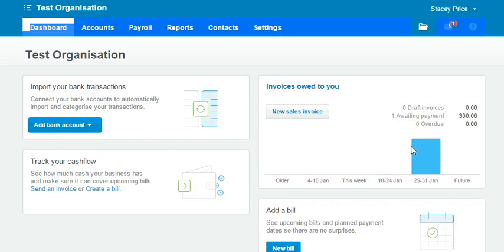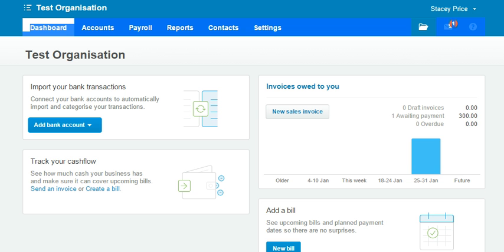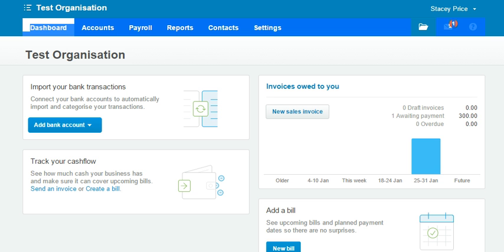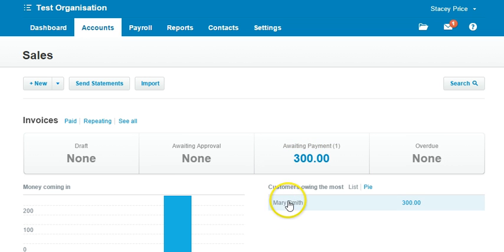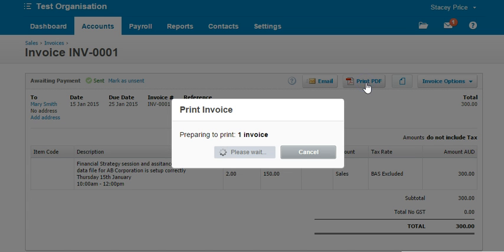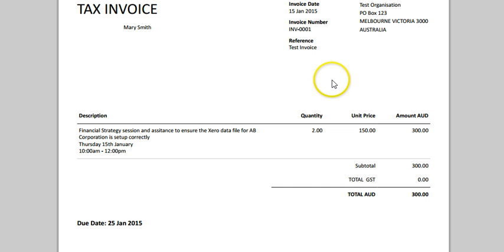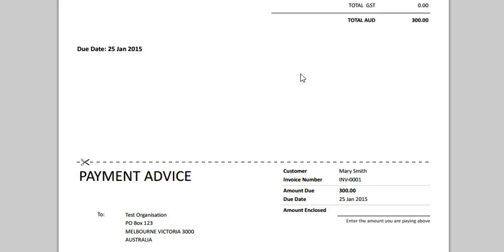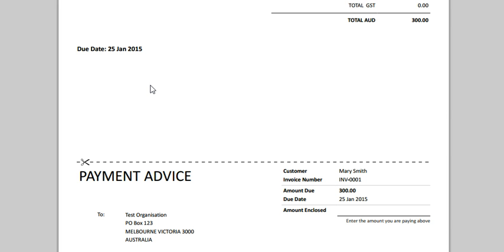Bank account details on Xero invoice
Do you use the Xero standard invoice template to raise and send invoices to your customers?
If so, have you checked that your invoices have your bank details on them so it is easy for your customers to pay you?
Here is a little video tutorial I have done to help you check.